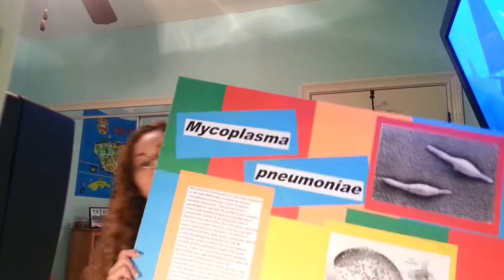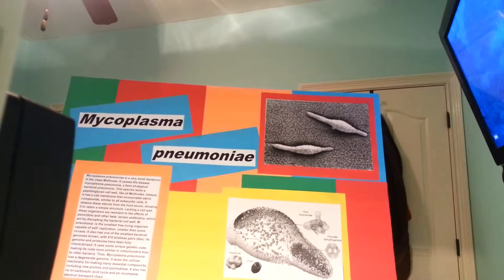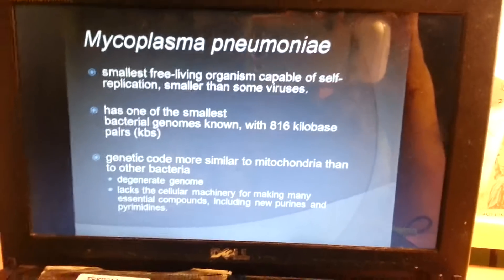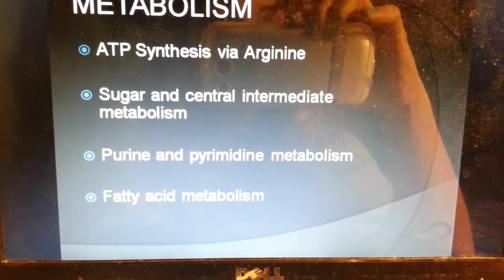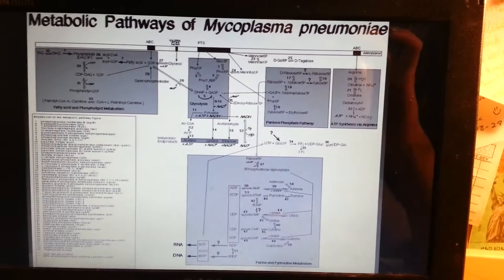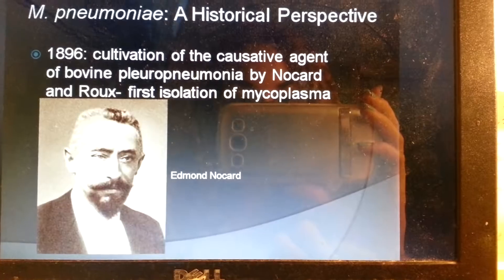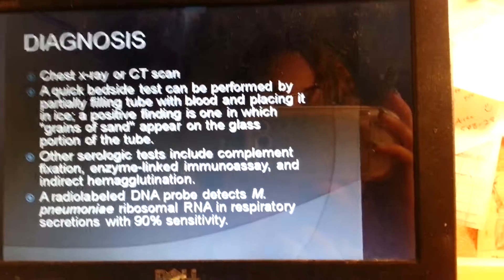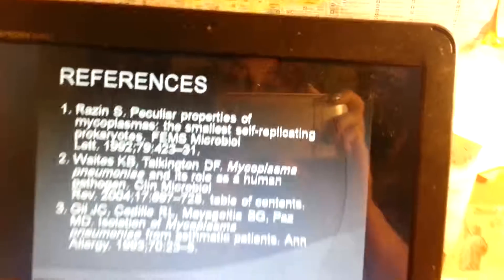Mycoplasma Pneumoniae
My microbiology presentatiob